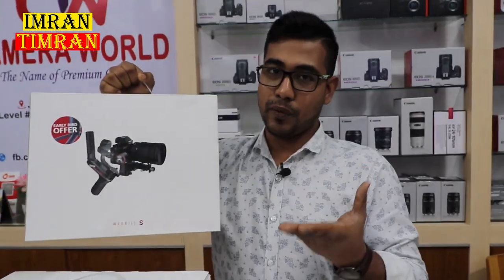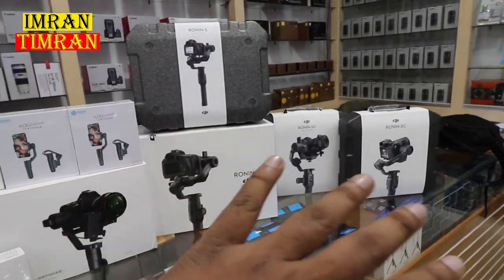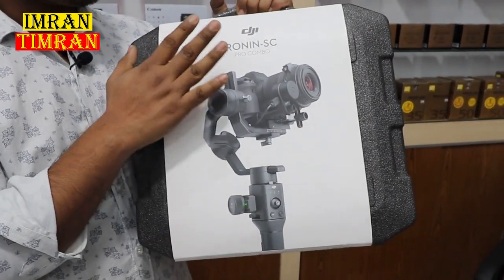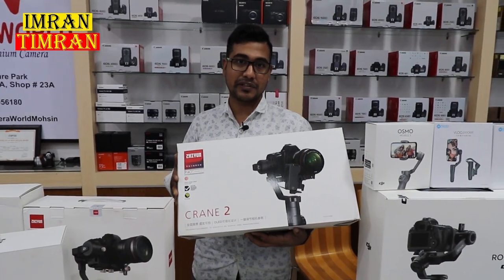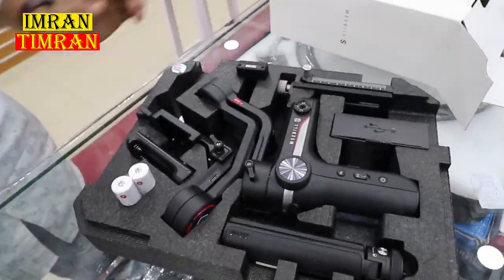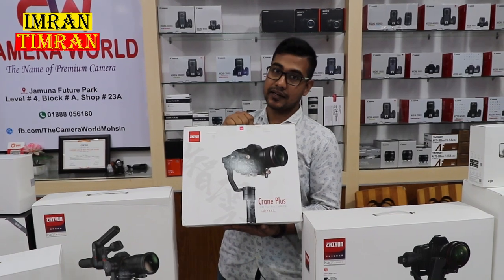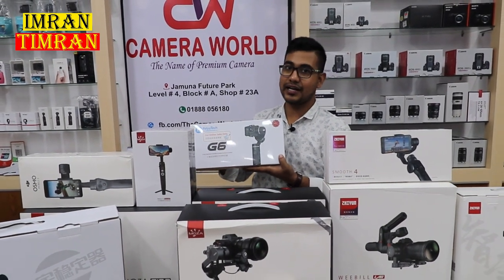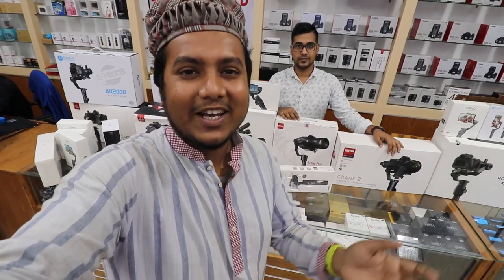দাম কমো সকল 📸 DSLR Gimbal এর 😱 Cheap Price Camera Gimbal | Best Camera Stabilizer | Camera World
অবিশ্বাস্য দামে 📸 Camera Gimbal কিনুন😱 Cheap Price Camera Gimbal | Best Camera Stabilizer | Camera

যেকোনো ক্যামেরার দাম জানতে বা অর্ডার করতে কল করুনঃ-
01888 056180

Address:-
Camera World
Level 4, Block A, Shop 23A
Jamuna Future Park, Dhaka